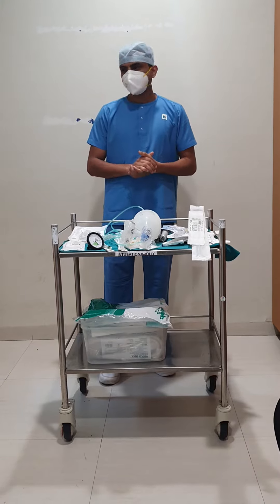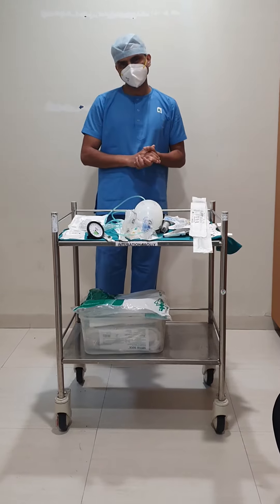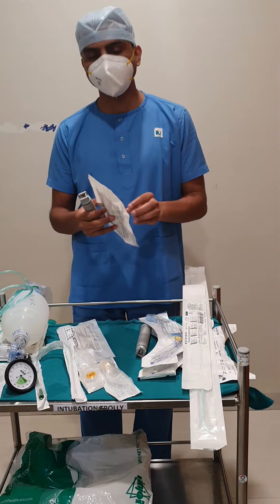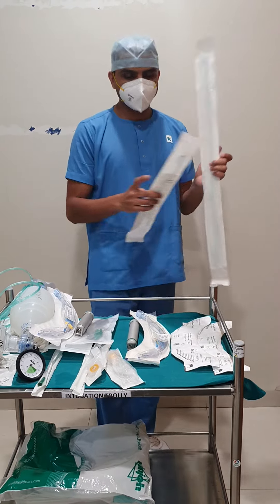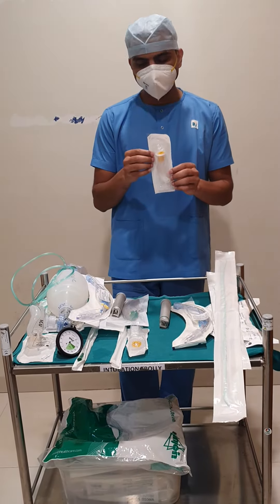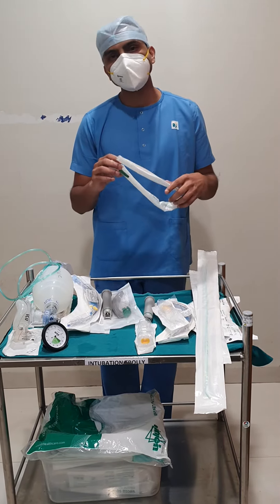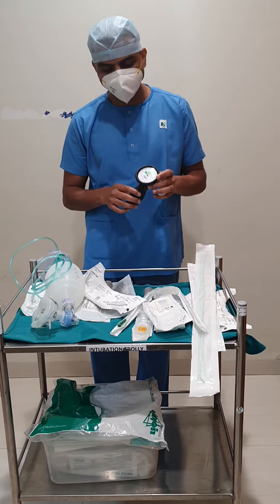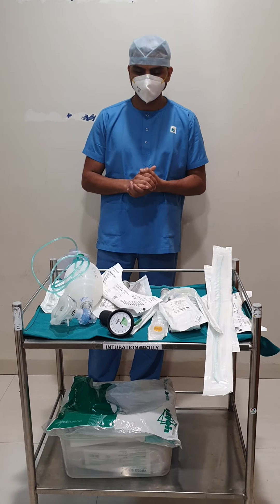Articles required for Endotracheal Intubation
A virtual Training by Mr. Ajish Devassia (ICU Coordinator) on ASSISTING IN ENDOTRACHEAL INTUBATION

Definition: Intubation is the procedure of inserting endotracheal tube through trachea to maintain artificial ventilation.

Equipment's Required for Intubation:

1. Sterile Gloves to ensure the aseptic techniques.

2. Ambu bag with reservoir and tubing to oxygenate the patients.

3. Laryngoscope different sizes to visualize the vocal cord during intubation..ensure the lights of the scope is working.

4. ET tube (different sizes) is a plastic tube that is placed through the mouth into trac hea to help patient breathe.

5. Bougie and stylet is used for difficult intubation. This device is inserted into the airway first then an endotracheal tube is inserted over the bougie into the airway and then the bougie can be removed.

6. ET tie to secure the ET tube.

7. Syringe to inflate the balloon and secure the tube.

8. Cuff pressure manometer to check the cuff pressure.

9. Suction catheter different sizes to remove secretions